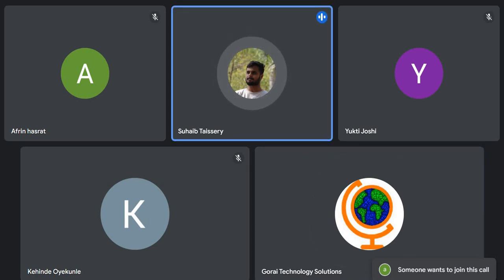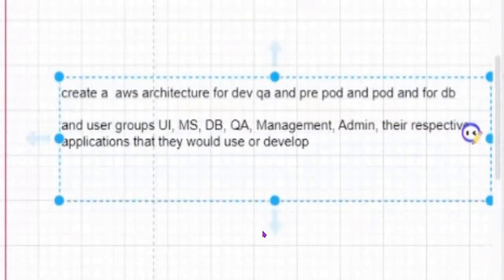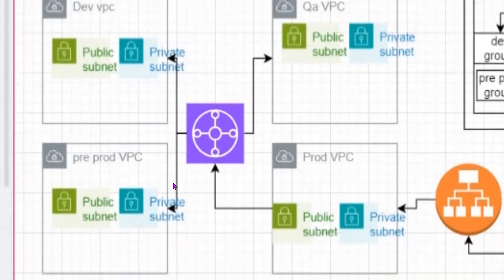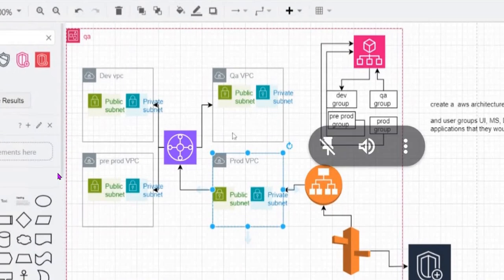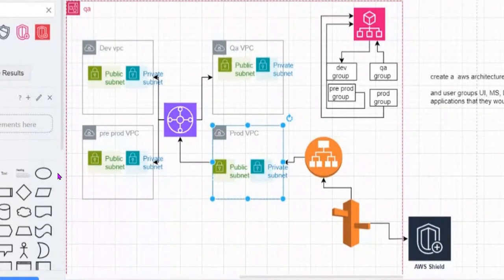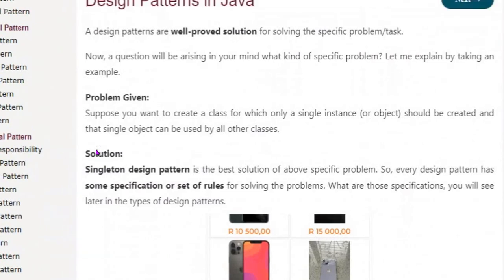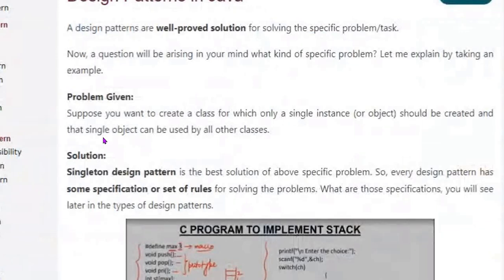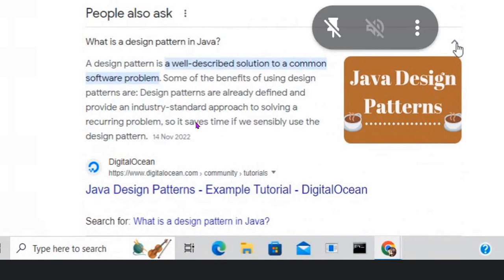How To Become Cloud Architect and Master in Java Design Patterns